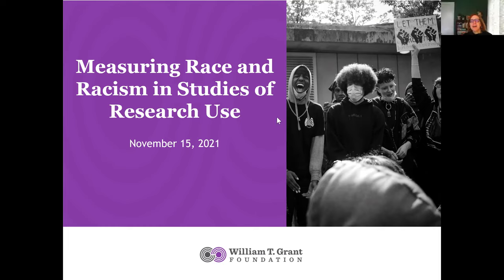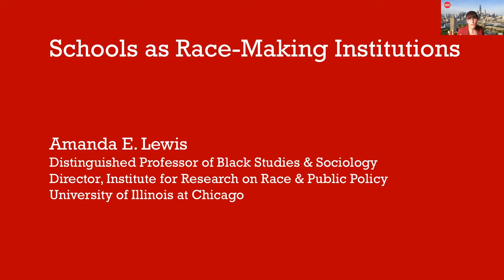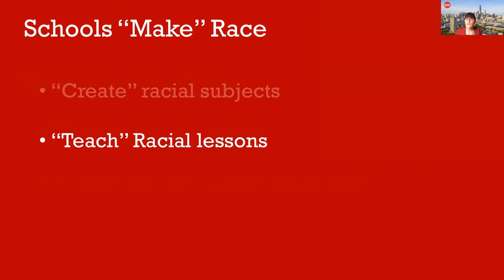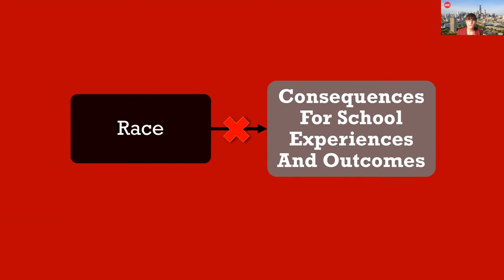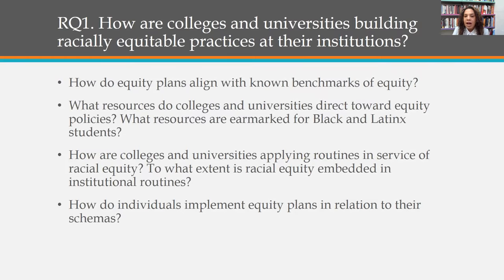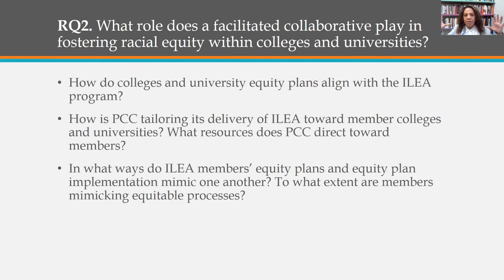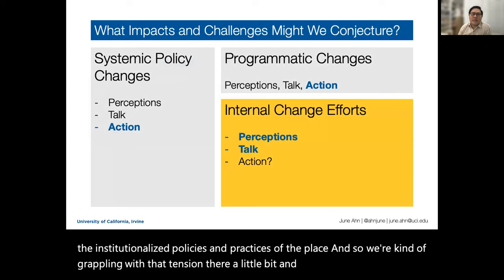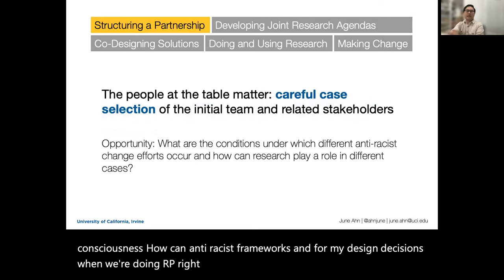Measuring Race and Racism in Studies of Research Use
This event is the fourth webinar in a series focused on bringing critical race perspectives to research that examines how to improve the use of research evidence in policy and practice.  Past webinars have addressed the ways race matters for how research is used, what research is used, and whose research is used.

This session focuses on concrete strategies for incorporating attention to race in a study’s research design. Panelists share examples, strategies, and challenges related to the conceptualization and operationalization of race in research design.

This webinar is targeted toward researchers who want to develop richer and more nuanced approaches to examining race in their own research. We invite you to think together about how to meaningfully measure race and racism in studies that examine strategies to improve the use of research evidence in ways that benefit youth.

Speakers:

• Amanda E. Lewis, Director of the Institute for Research on Race and Public Policy and College of Liberal Arts and Sciences Distinguished Professor of Black Studies and Sociology, University of Illinois at Chicago

• Johanna S. Quinn, Assistant Professor of Sociology, Fordham University

• June Ahn, Associate Professor of Learning Sciences and Research Practice Partnerships, University of California, Irvine

• Meredith I. Honig, Professor of Education Policy, Organizations, and Leadership and Director of the District Leadership Design Lab, University of Washington